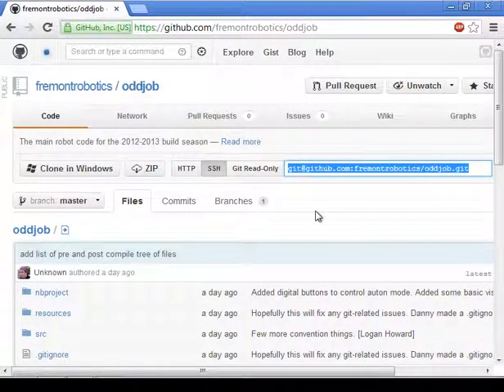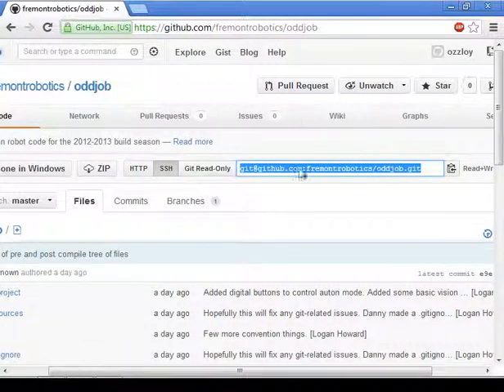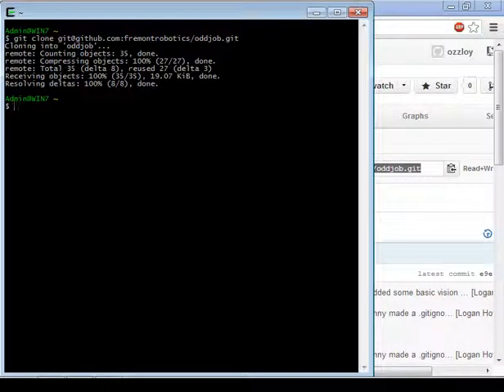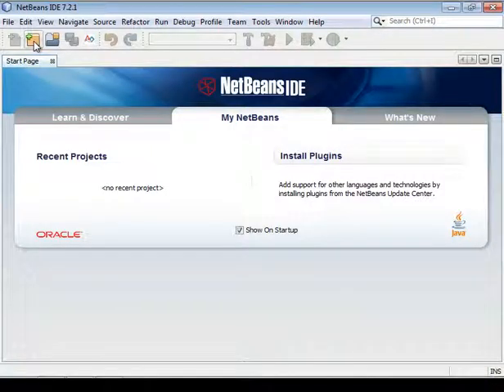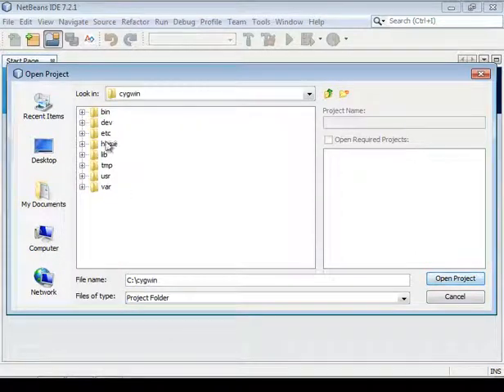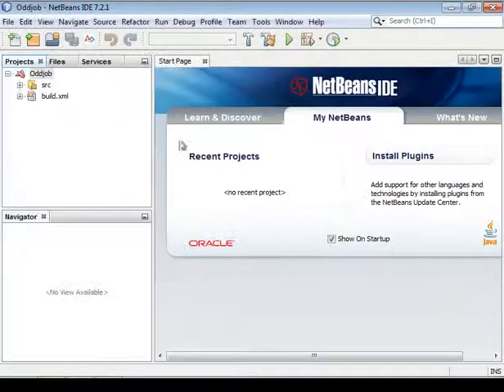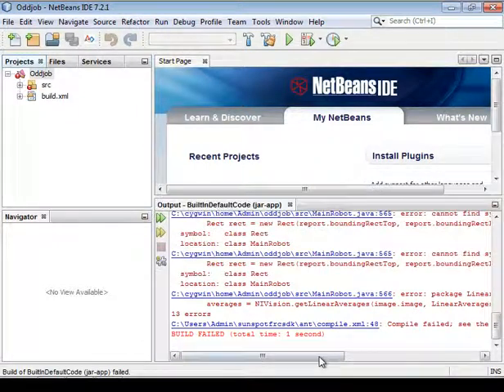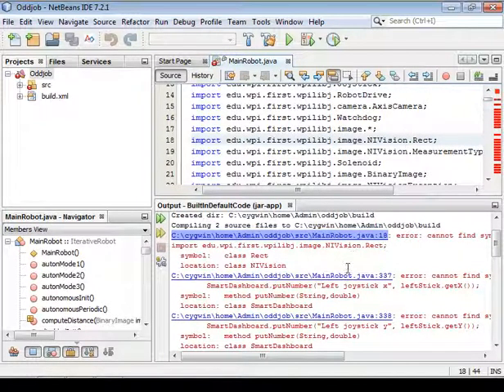clone oddjob repo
george was able to build the oddjob repo.  not sure why i can't.